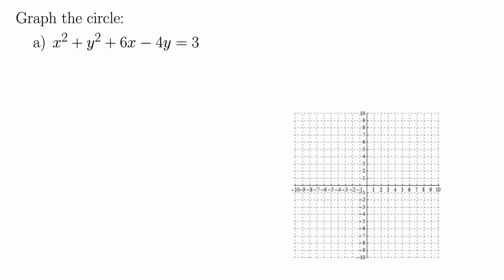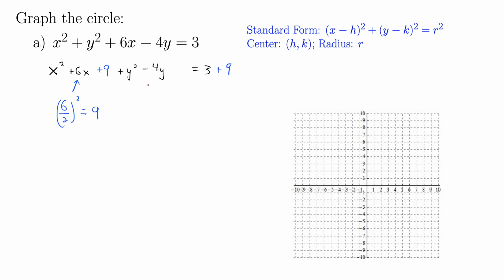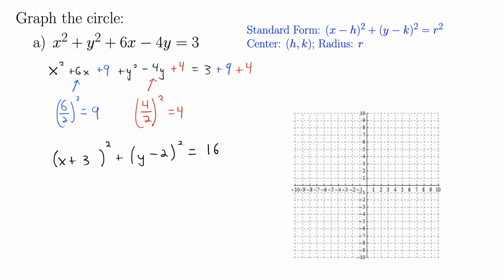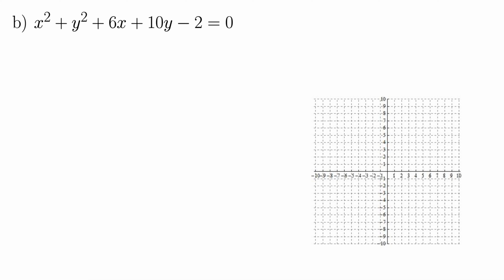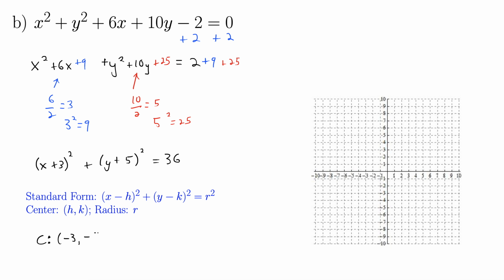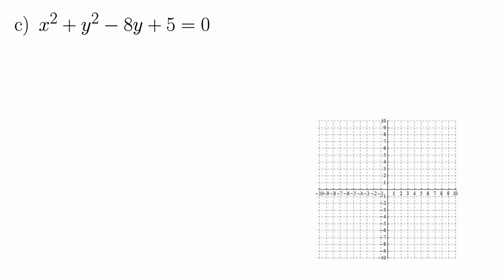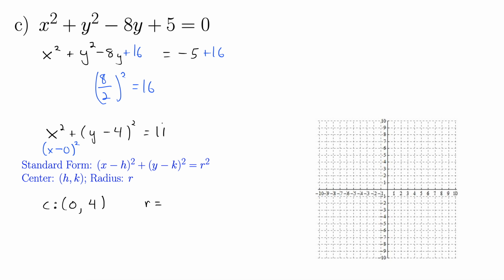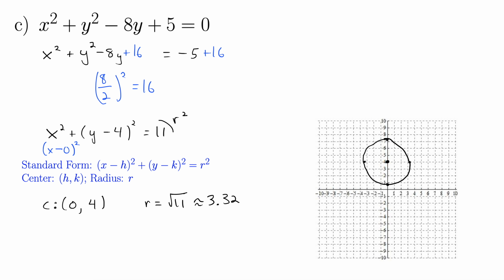Graph a Circle by First Completing the Square for Standard Form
This video gives three worked examples showing how to complete the square to graph a circle.  All three use completing the square to get equations into standard form and then identify the center and the radius.